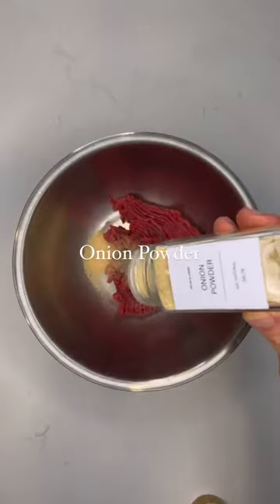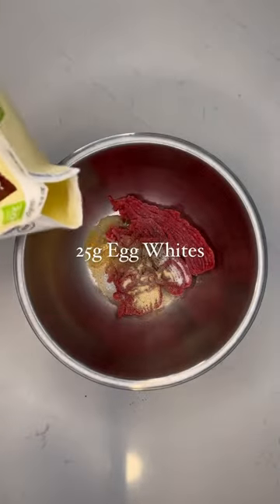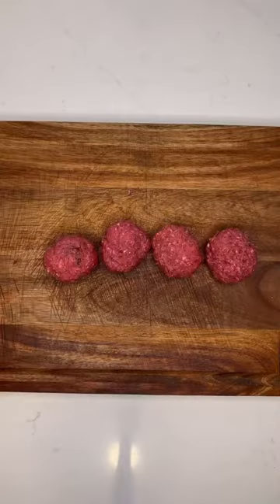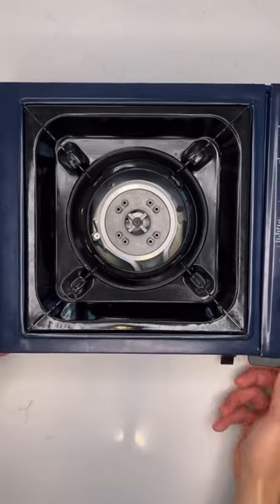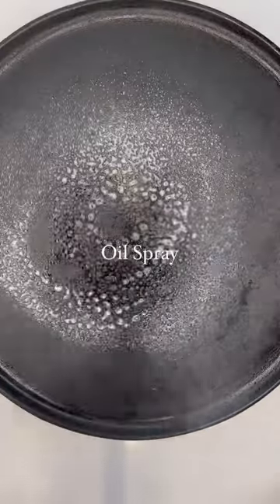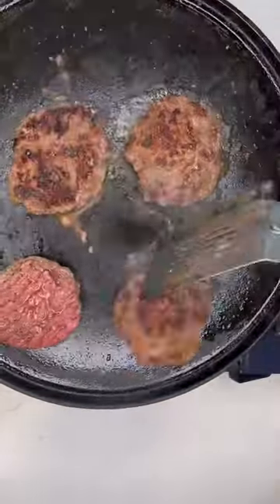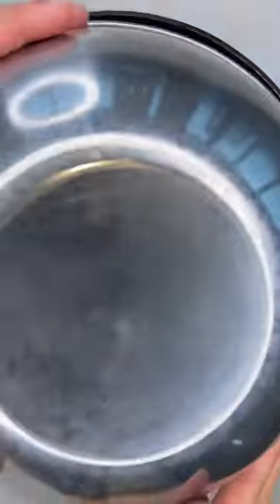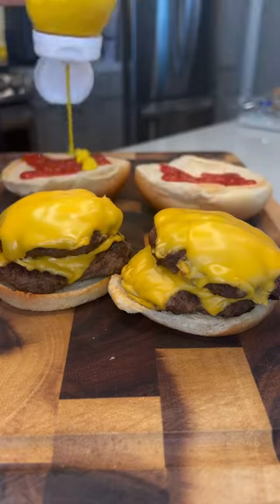300 Calorie Double Cheeseburger Calvin Kang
Featuring Counter Investor & Recipe Collaborator Calvin Kang

Double Cheeseburger: Incoming “processed cheese causes cancer” comments

312 Calories | 45g Protein | 11g Fat | 7g Net Carbs

Calories will determine what type of low calorie bun you use. Add any veggies or other toppings as you please :)

Ingredients:
Yield: 2 Double Cheeseburgers

280g 96/4 lean
1 tsp Garlic powder
1tsp Onion Powder
1 tsp Black Pepper
2 tsp Salt to taste
American cheese (low fat or Velvet)
25g Egg Whites